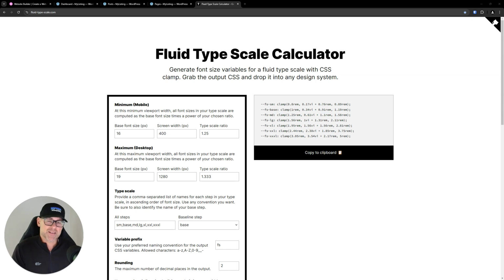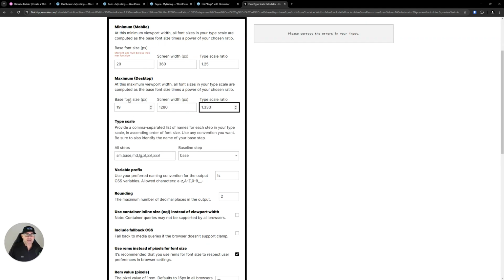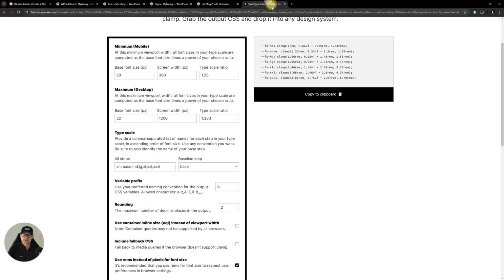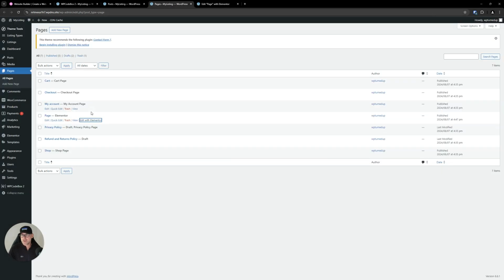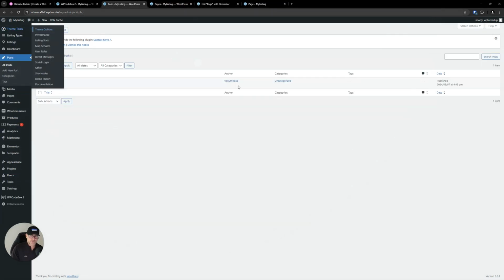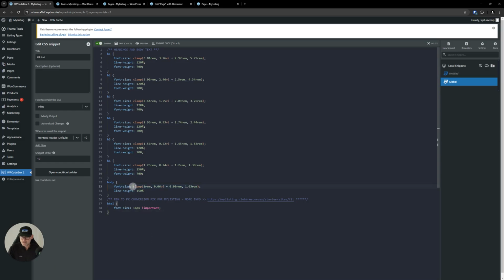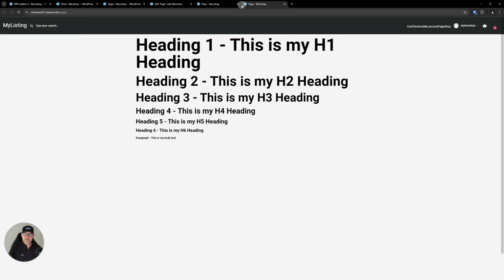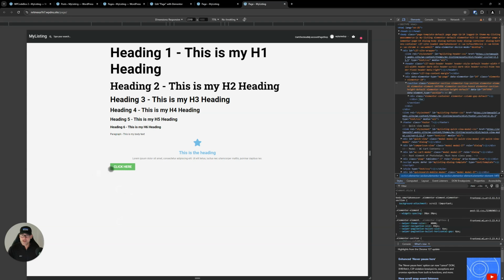MyListing Tutorial: Mastering Fluid Typography to Boost Your Design Game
In this video, I show you how to implement fluid typography on your MyListing website to up your design game. Implementing fluid typography will save you time and headaches while making your website more scalable and manageable in the future.

Responsive typography in Elementor usually depends on a breakpoint system, which is effective for many design aspects but not ideal for typography.

Traditional breakpoint-based systems cause abrupt changes in text size at specific points. On the other hand, fluid typography ensures smooth, gradual text resizing across different viewport sizes.

Creating a responsive typography framework within Elementor (and the WordPress editor) simplifies and enhances your web design process. With a fluid typography framework, your font sizes automatically adjust, ensuring each text element scales proportionately across all screen sizes.

Let’s explore how fluid typography can revolutionize your approach to responsive text for your MyListing website. Please find the video tutorial below and the free resources mentioned throughout.

IMPORTANT NOTE: There are areas of a MyListing website where text-based elements are assigned a heading (H1-H6). The fluid typography you set using the provided CSS will impact this. Please see the guide link above for more information.